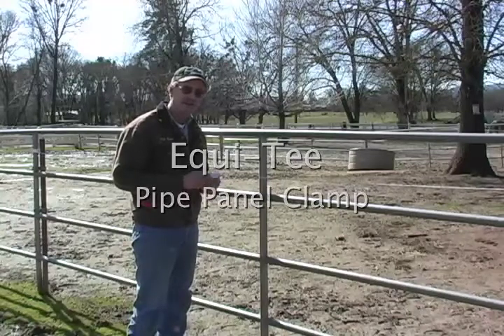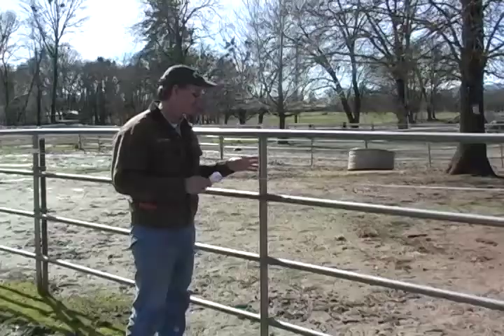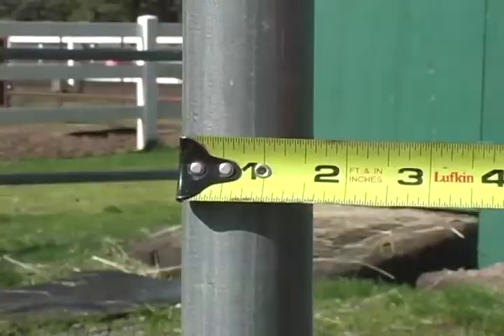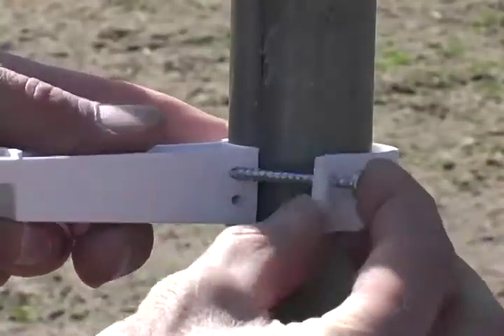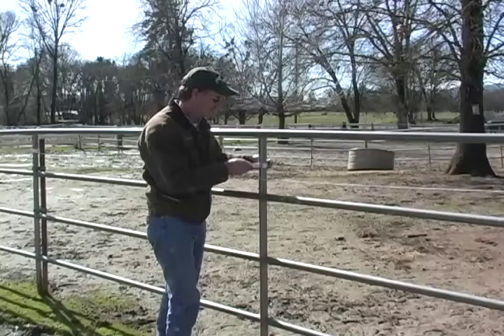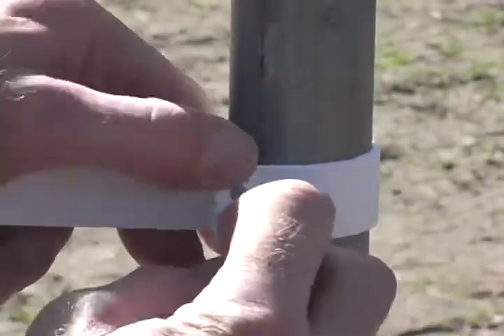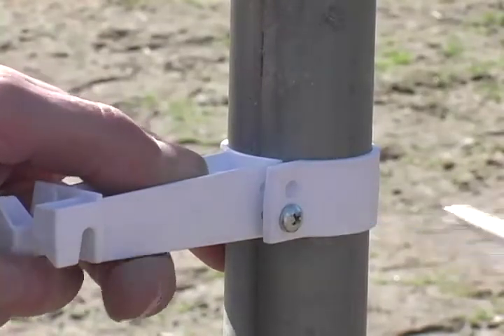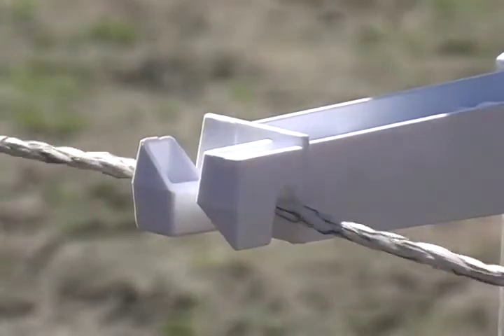Hotwire on pipe corral fencing made possible with Equi-Tee's safety mounting clamp.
Video shows how pipe fencing can be made more useful by adding an electric hot wire.